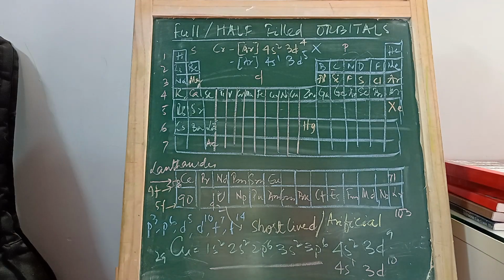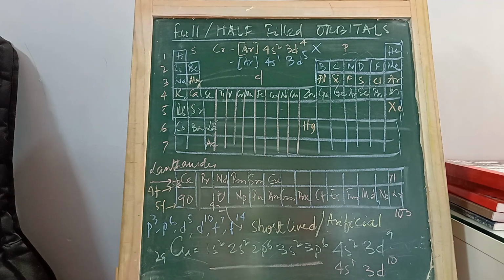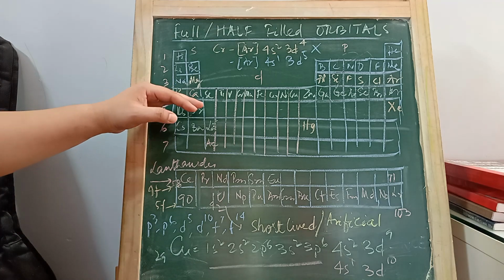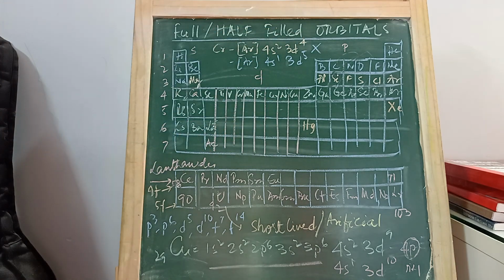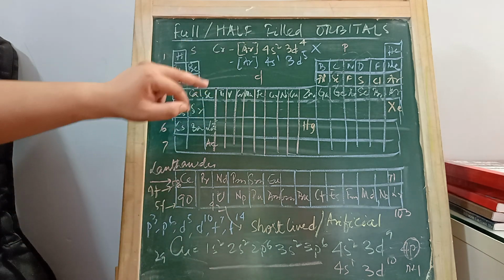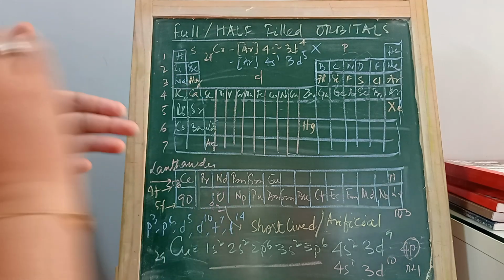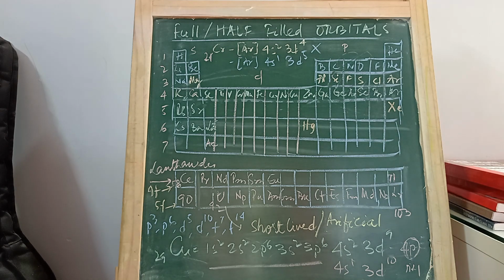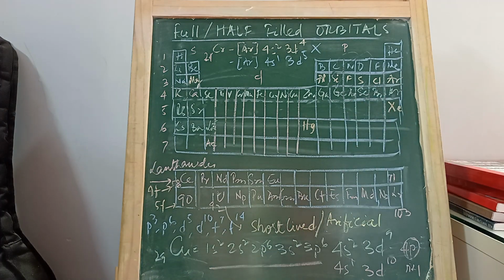Half/Fully Filled Orbitals#Electronic Configuration 3.0